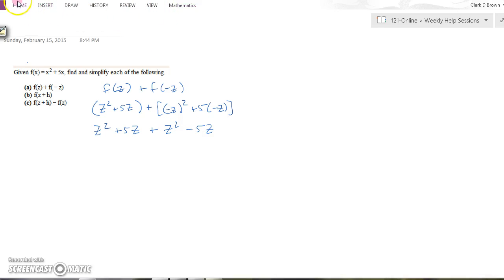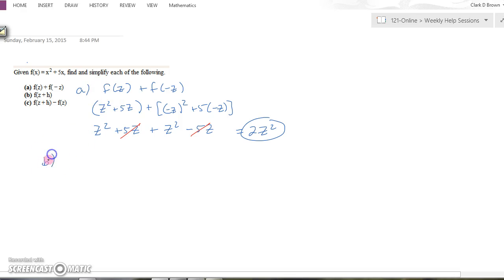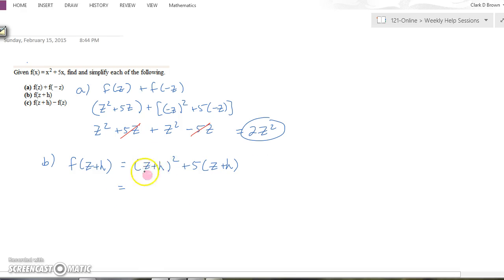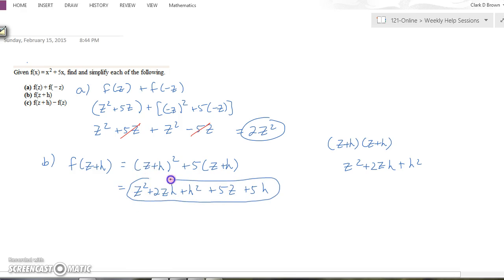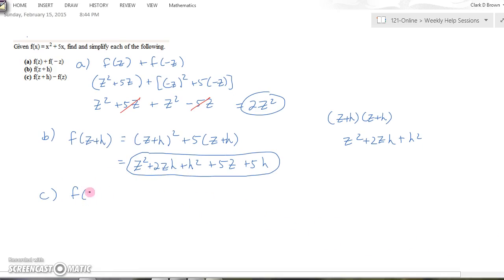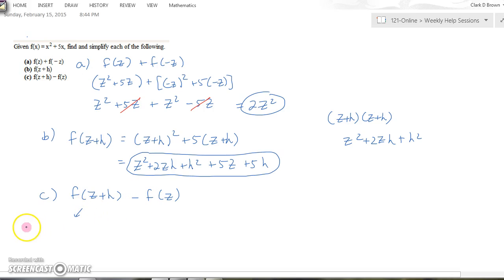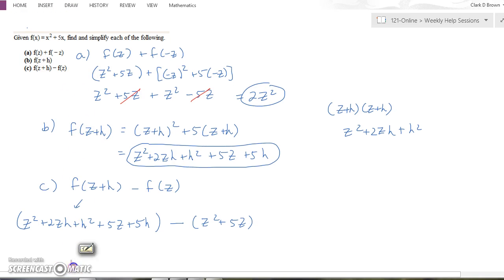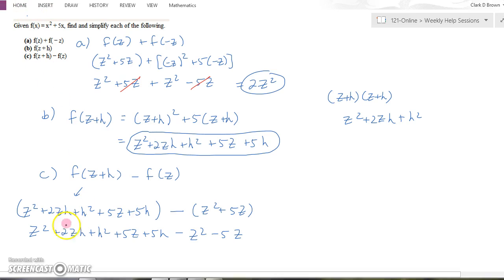Function Notation Example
Understanding function notation and using it to simplify several expressions.  for a complete math course!